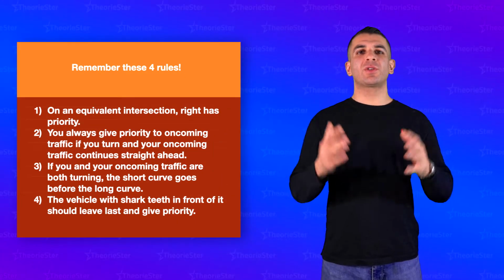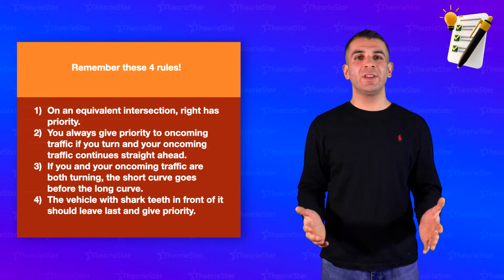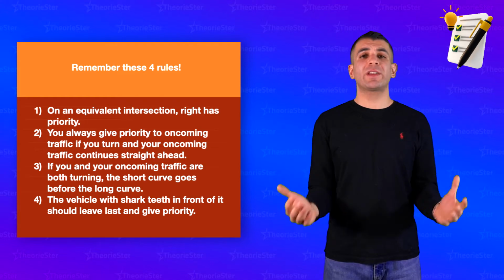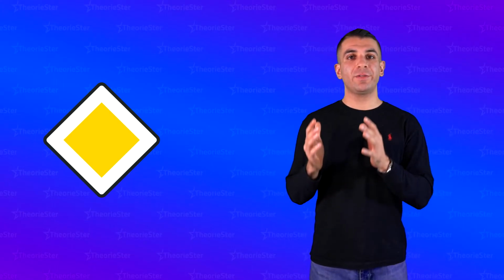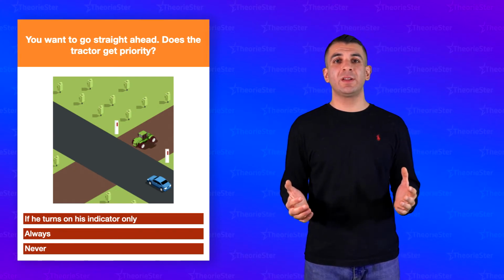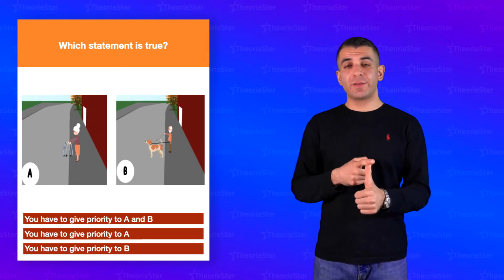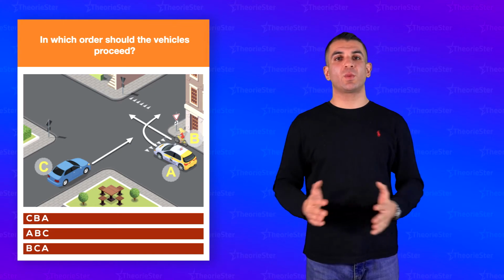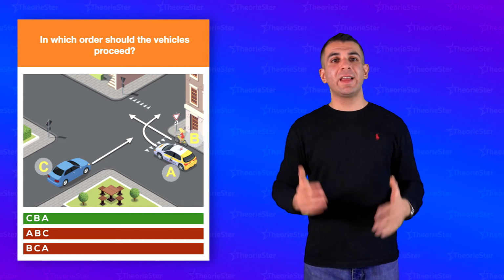Dutch driving license theory exam - Priority rules (CBR 2022)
Dutch driving license theory exam practice with Theorie Ster? Study with us for your Dutch theory test! We are a Dutch driving school, focused on your car theory. We help you to pass in one go for your CBR car theory test. 🎯

I answer all your questions.
FREE TIPS  to pass for your dutch driving license theory exam! Practice for your theory test and make sure you pass in one go.🚗

Subjects:
- Hazard perception
- Priority rules
- Traffic signs
- Traffic controller
- Dutch driving license theory exam
- Theory test
- Dutch car theory
- Dutch theory test
- Dutch driving school
- Driving test questions

💛 We wish you a good time watching the videos and good luck with your CBR exam! 💙

7HAKATHEORIESTER
Full course?👇👇👇👇